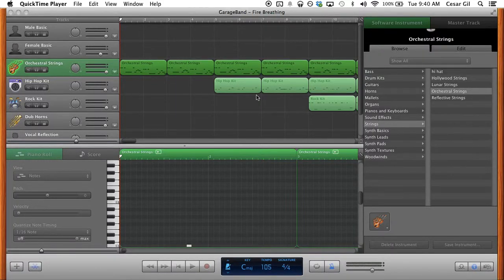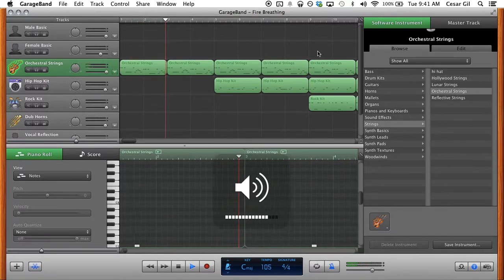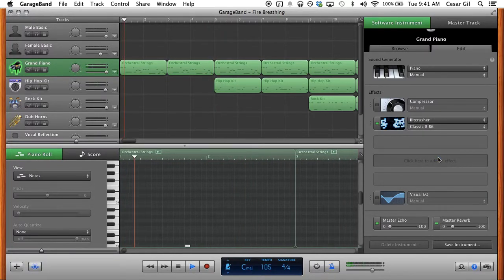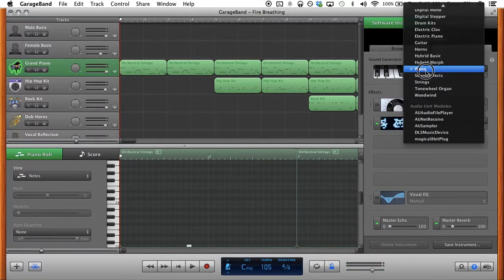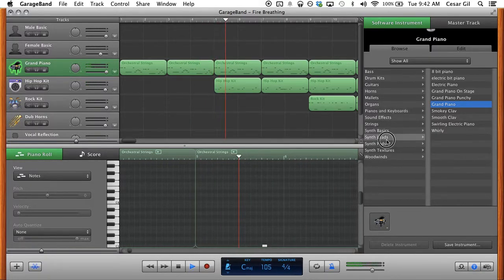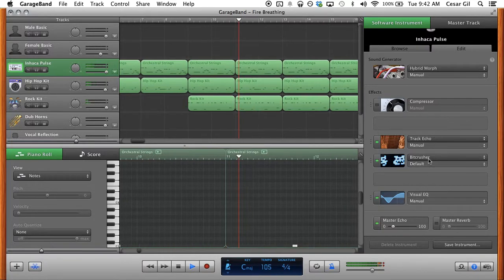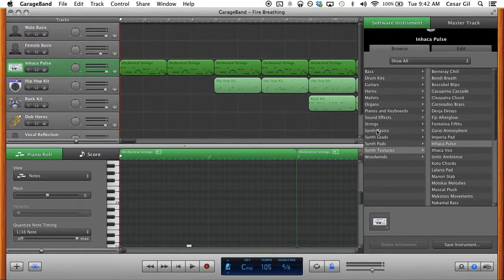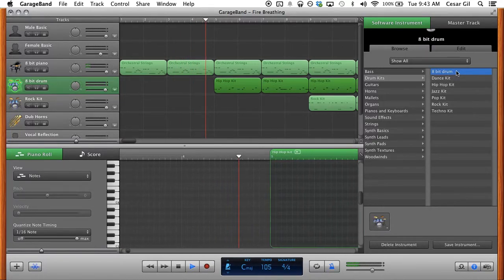How to make 8bit music in older version garage band 2014 edition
Better late than never am I right